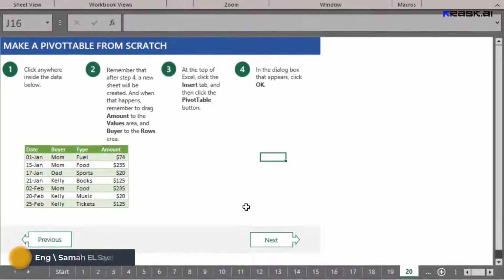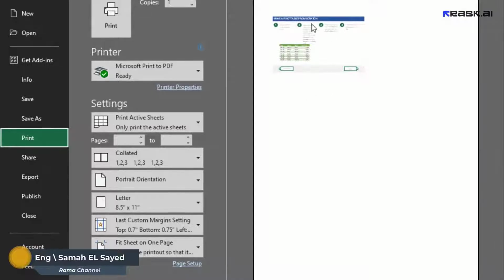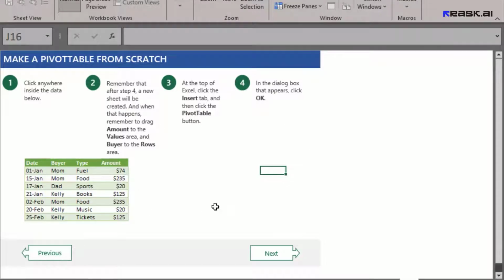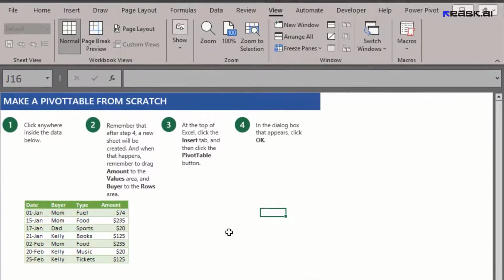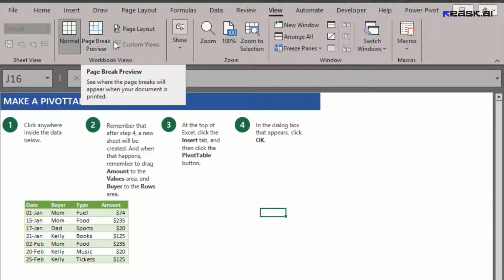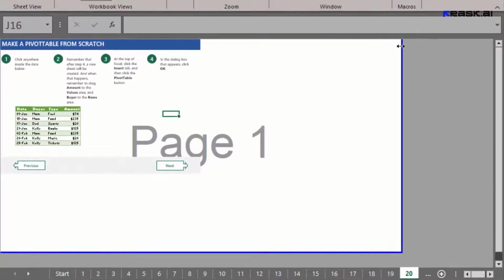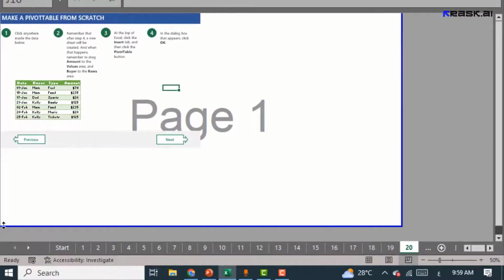حل سهل لمشاكل الطباعة الصغيرة في Excel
مستند إكسل صغير جدًا عند الطباعة: كيفية إصلاحه بسهولة
هل سبق لك أن حاولت طباعة مستند إكسل لتكتشف أنه صغير جدًا؟ قد تكون هذه مشكلة مزعجة، خاصةً إذا كنت بحاجة لطباعة المستند لاجتماع أو عرض تقديمي. في هذا الفيديو، سأوضح لك كيفية إصلاح هذه المشكلة بسهولة.